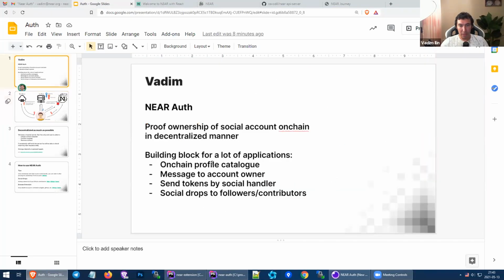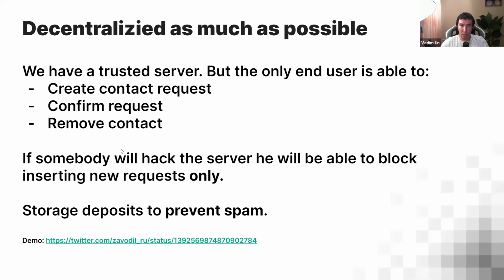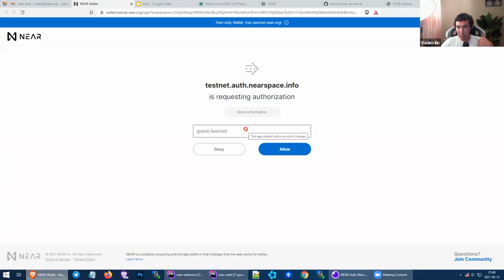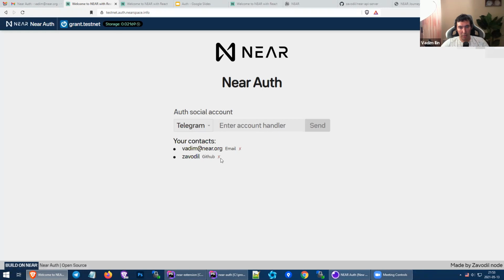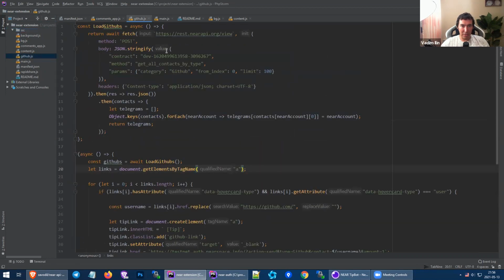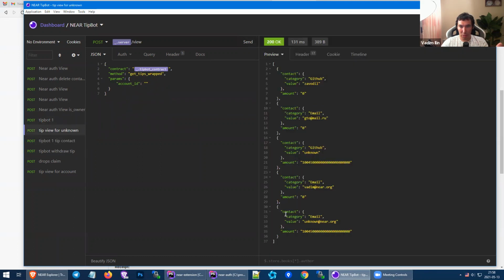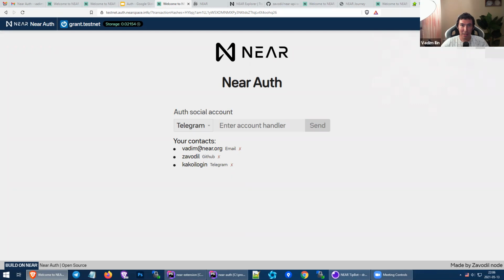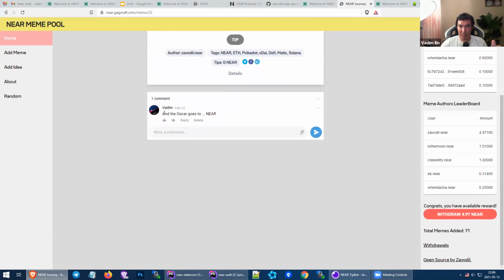Live App Review 28 - NEAR AUTH Service & Use Cases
Tipping!
Once somebody sent tips to your social handle, you can claim it after proving the ownership of the account. Github.
Social Drops!
Airdrop tokens to all you Github contributors. Web . Github
Browser Extension